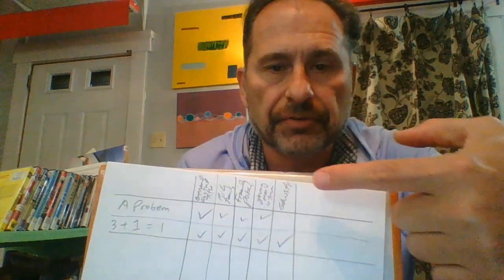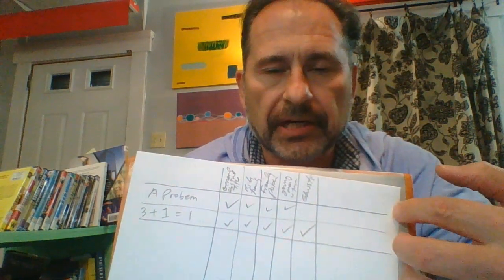How to Write the Profile Paper Using Calligraph